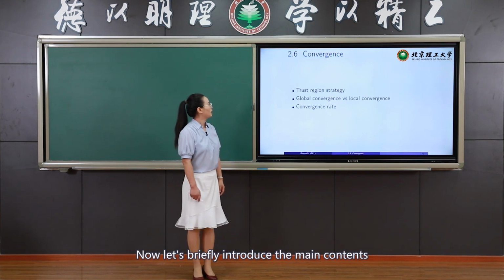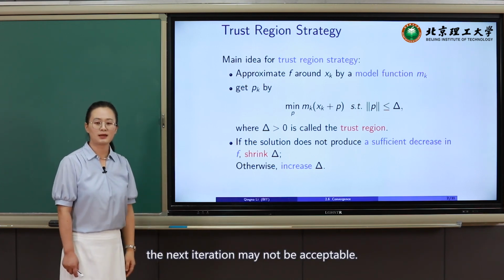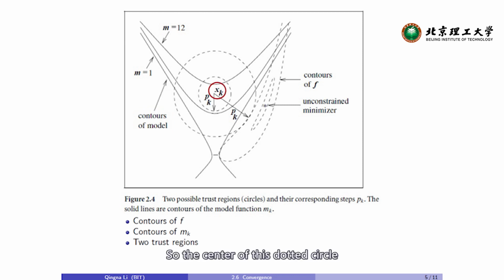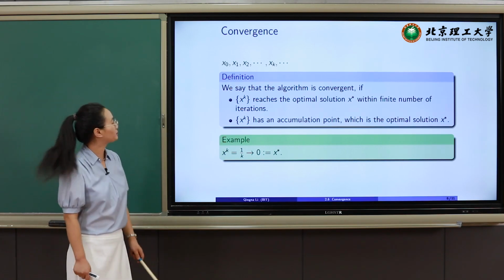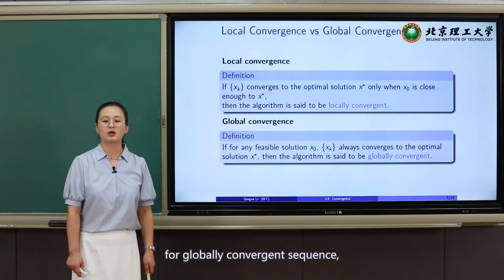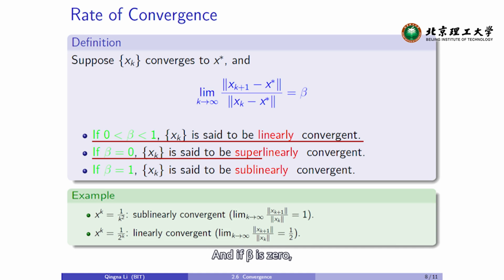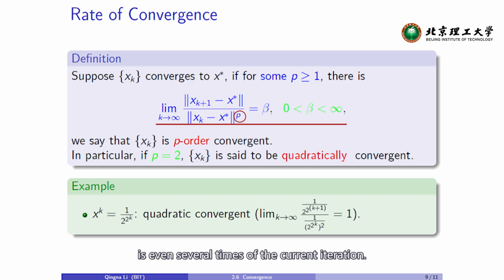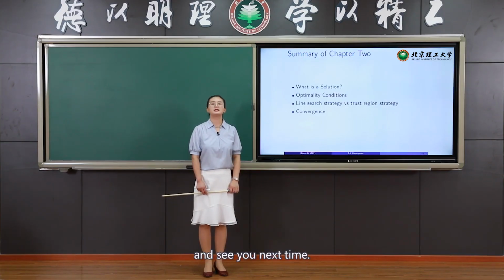现代优化方法 2.6